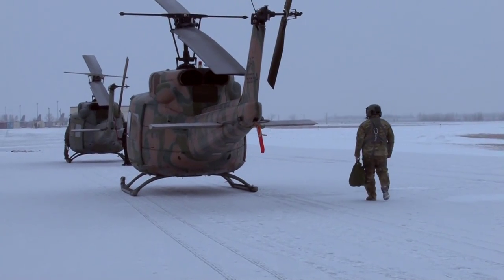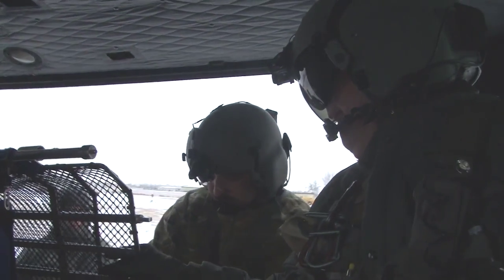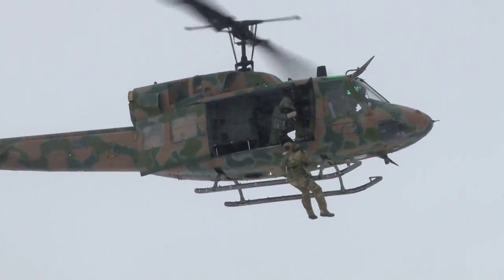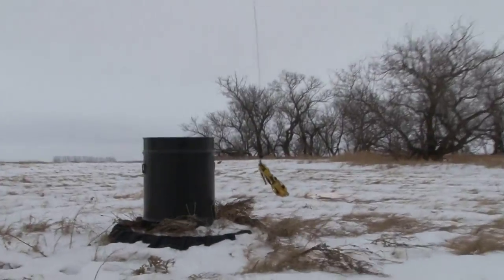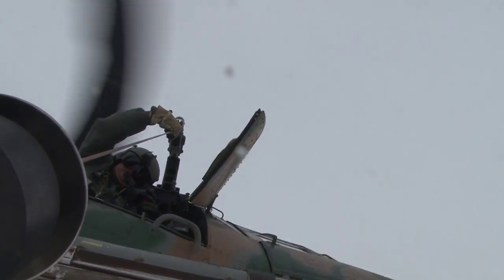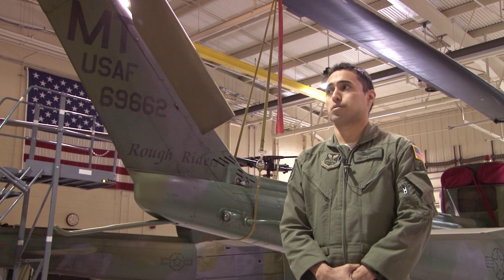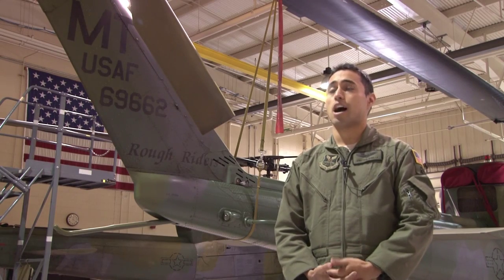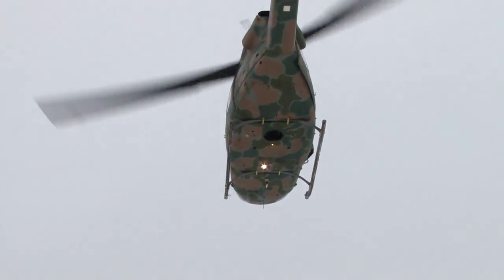54th Helicopter Squadron Hoist Ops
ANNOUNCER:
TODAY WAS A TYPICAL DAY FOR MINOT AIR FORCE BASE’S 54TH HELICOPTER SQUADRON.  THE PILOTS, FLIGHT ENGINEERS AND U-H-1-N HELICOPTERS SUPPORT THE 91ST MISSILE WING.  THEY TRAIN DAILY TO ENSURE THE MISSILE COMPLEX IN NORTH DAKOTA IS SAFE AND SECURE.  DURING A MISSION IN THE DEAD OF WINTER ONE CREW PRACTICED RESCUE MANEUVERS USING A GROUND PENETRATING HOIST AND LIVE PEOPLE. 1ST LIEUTENANT KYLE NELSON TELLS US HOW IMPORTANT THIS LIVE TRAINING IS TO THE CREW’S MISSION.
SOUNDBITE: 1ST LIEUTENANT KYLE NELSON: CO- PILOT:
“YOU REALLY WANNA TRY TO SEE AS MANY DIFFERENT KINDS OF THINGS AS YOU CAN SO THAT IF SOMETHING COMES ALONG REAL WORLD THERE’S A CHANCE YOU’VE SEEN IT BEFORE IN A TRAINING SITUATION SO YOU’RE NOT GOING INTO A REAL WORLD EVENT WITH SOMETHING YOU’VE NEVER DONE BEFORE.”
ANNOUNCER:
WEATHER CONDITIONS PLAY A BIG ROLL IN PLANNING THEIR OPERATIONS.
“THE COLD ACTUALLY DOES MAKE OUR AIRCRAFT PERFORMANCE A LITTLE BETTER WHICH IS NICE IT GIVES US A LITTLE MORE LEEWAY ON HOW MUCH WEIGHT WE CAN CARRY WHICH MEANS MORE FUEL AND MORE PASSENGERS.”

ANNOUNCER:
WHEN SNOW IS A FACTOR THE PILOTS HAVE TO CONSIDER THEIR VISIBILITY AND THE POTENTIAL DANGERS IT LEADS TO WHEN YOU DON’T HAVE IT.  CAPTAIN JONATHON BONILLA TELLS US ABOUT SOME POTENTIAL DANGERS FACED WHEN THEY OPERATE IN SNOW.
SOUNDBITE:  CAPTAIN JONATHAN BONILLA: EXECUTIVE OFFICER:
 “THERE WAS THE POSSIBILITY OF A WHITE OUT WHICH IS BASICALLY WHENEVER YOU’RE ATTEMPTING TO LAND THE SNOW PICKS UP AND IT JUST COMPLETELY BLOCKS YOUR FIELD OF VIEW WHICH ESSENTIALLY LEAVES YOU GUYS WITH NO VISUAL CUES AS TO HOW FAST YOU’RE GOING OR HOW HIGH YOU ARE.”
ANNOUNCER:
NOT ONLY IS THE 54TH HELICOPTER SQUADRON POISED TO KEEP A WATCHFUL EYE ON THE MISSILE FIELDS, SEARCH AND RESCUE MISSIONS LIKE TODAY’S TRAINING EXERCISE IS ALSO A KEY COMPONENT OF THEIR MISSION.  REPORTING FROM MINOT AIR FORCE BASE I’M A-1-C IZABELLA WORKMAN.